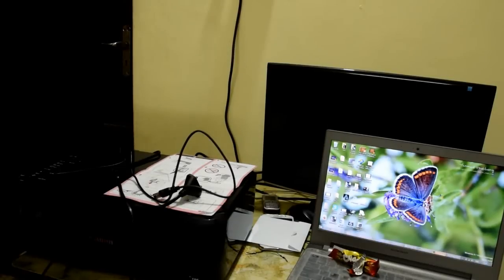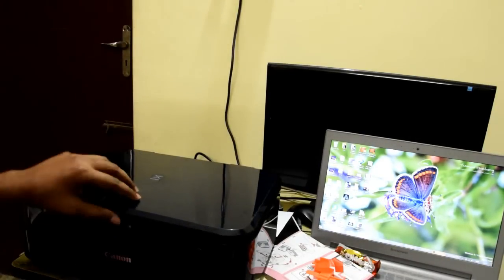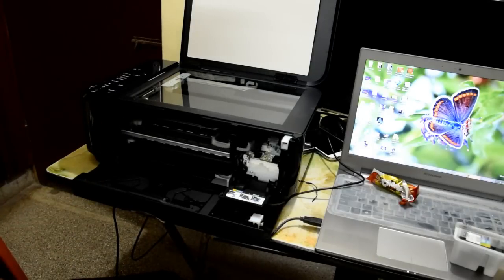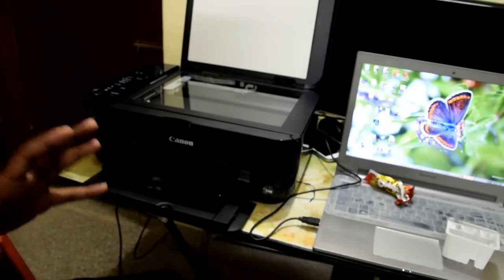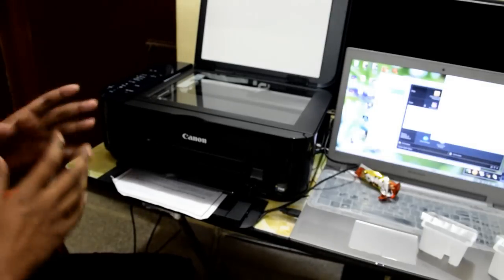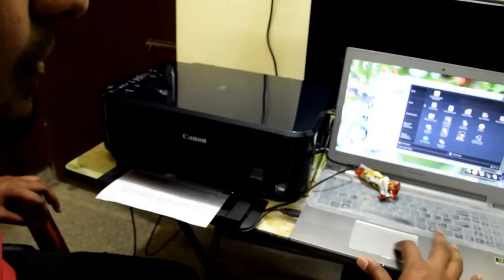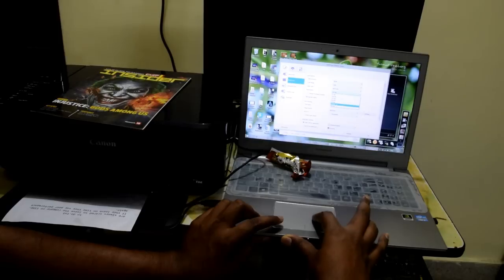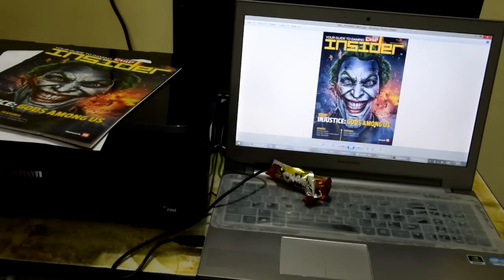Demo - Setting up Canon Pixma E510